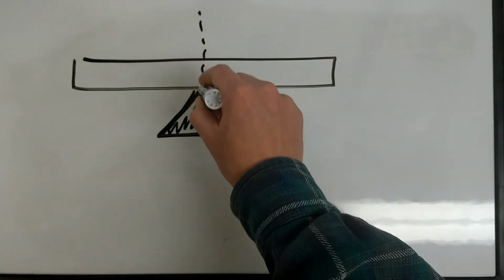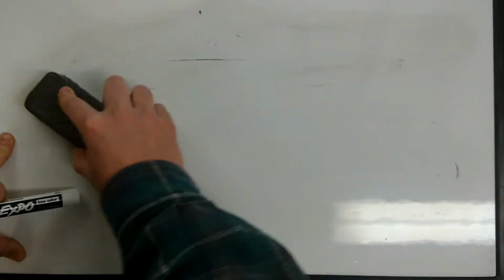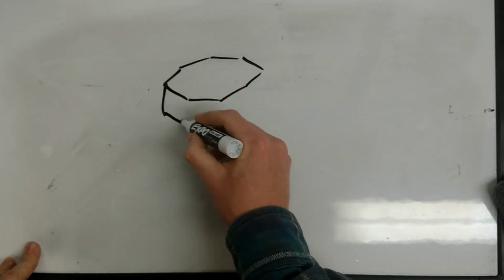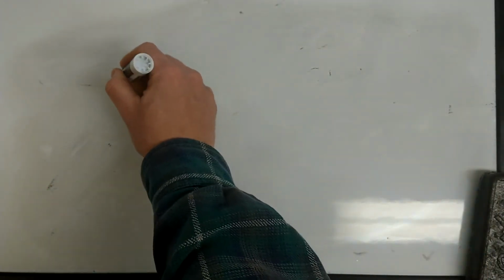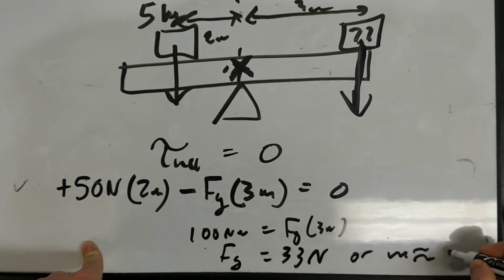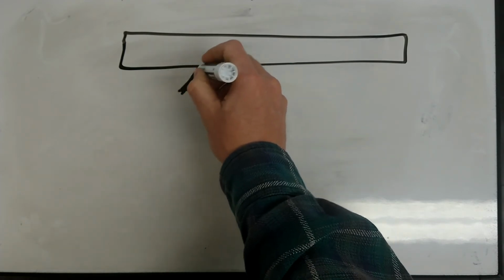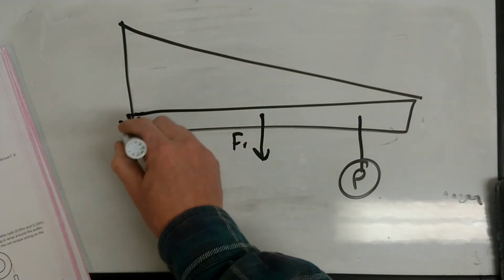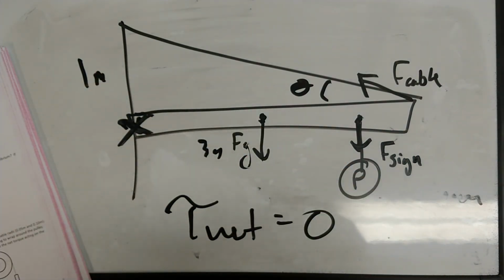AP Physics C - Statics and Torque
Some basic notes on statics and torque.